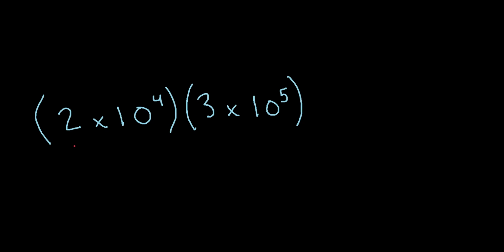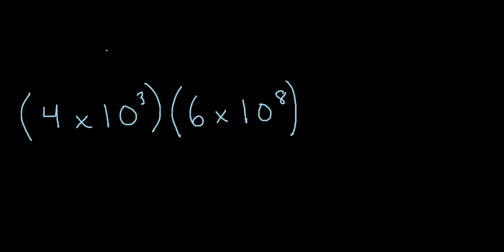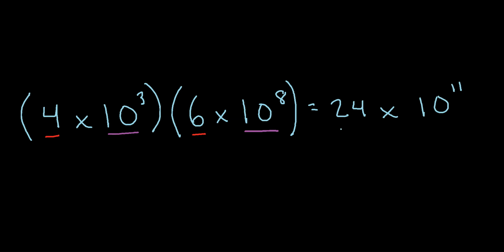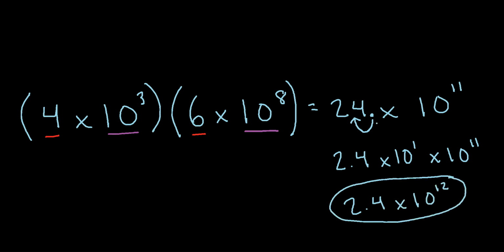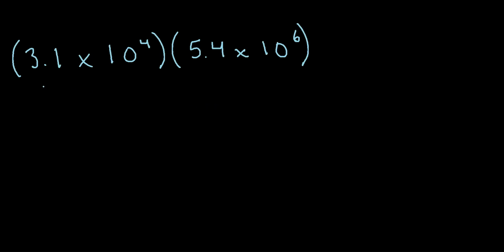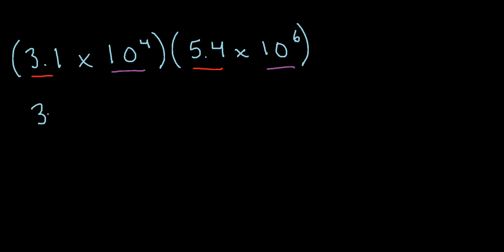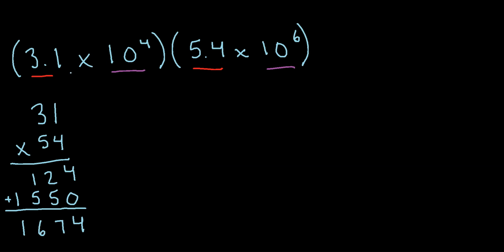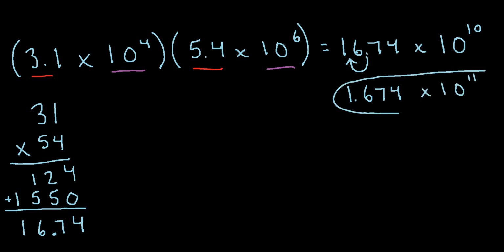How to Multiply Two Numbers in Scientific Notation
In this video I explain how to multiply two numbers in scientific notation, including several examples.